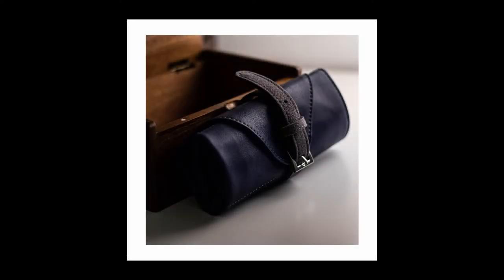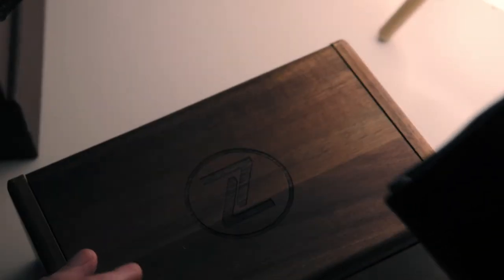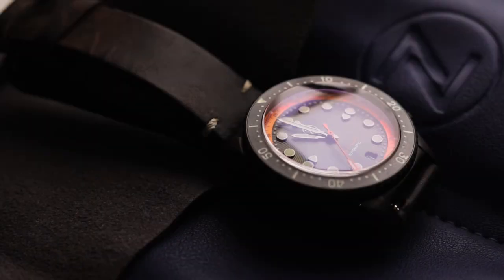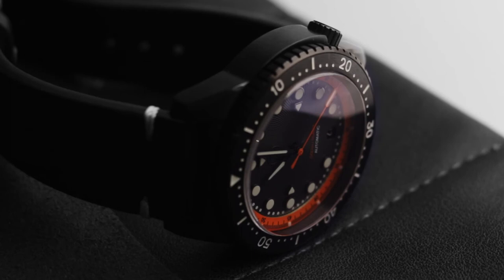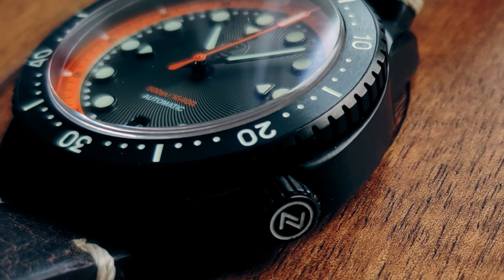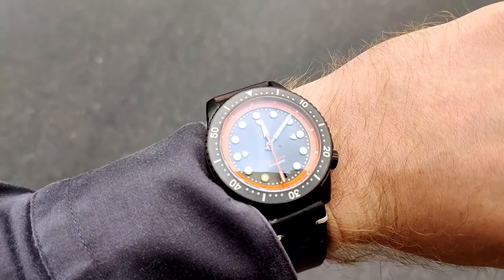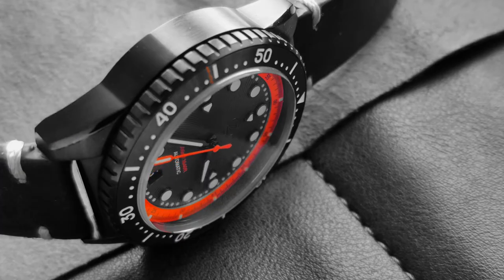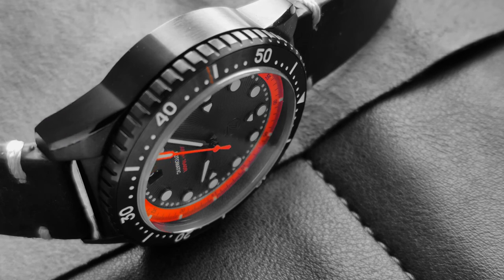ZELOS MAKO V2 PVD ORANGE LIMITED EDITION (UNBOXING REVIEW)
Finally managed to bag one. Is the shark worth your time and money? We'll be right back, don't go away. A very auspicious unboxing for me. Limited to 100 pieces...